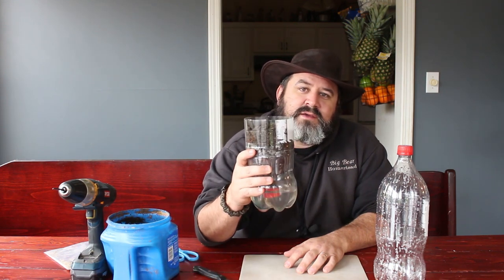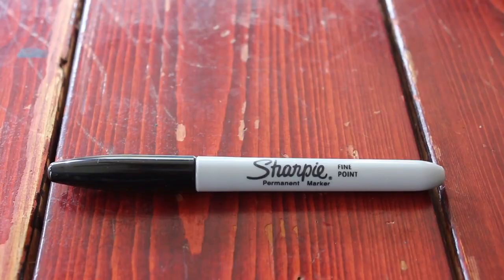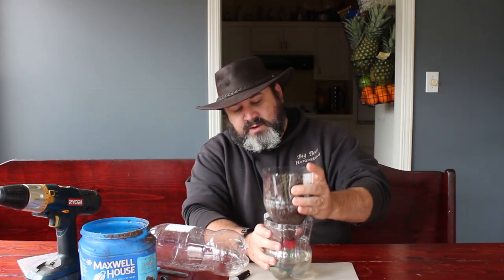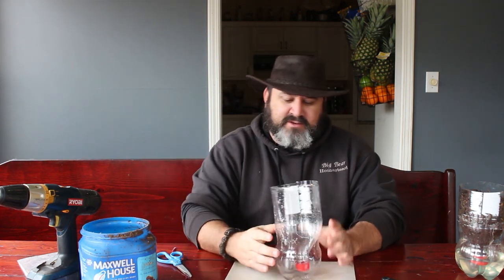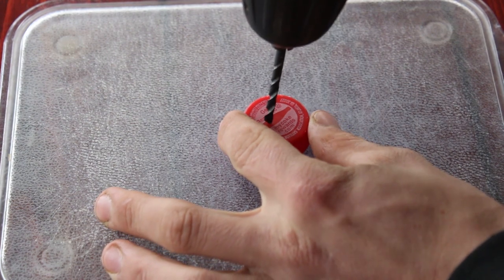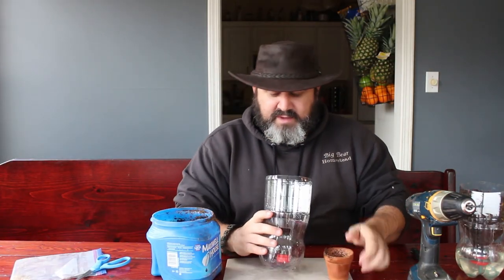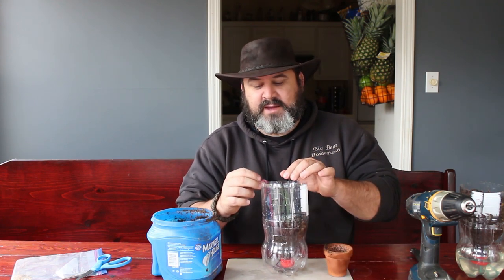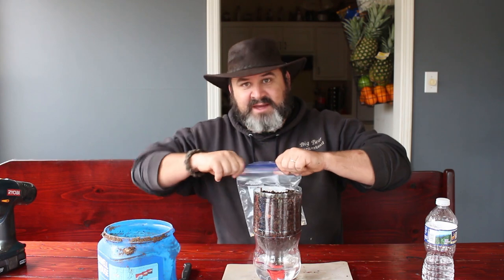Sustainable Living E 12 Self Watering Containers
In this weeks video we talk about Self watering Containers, and how to make them.